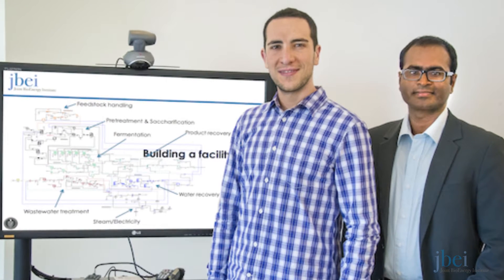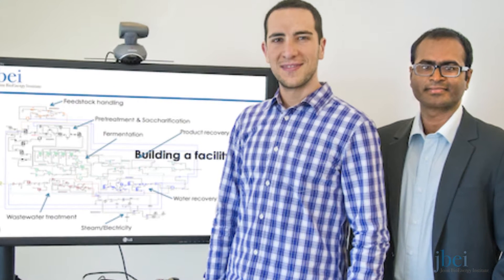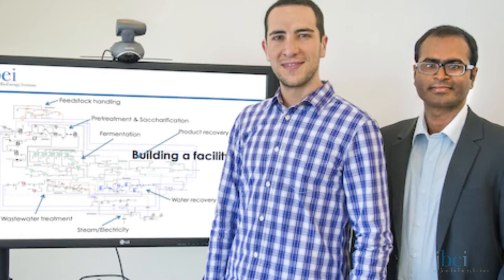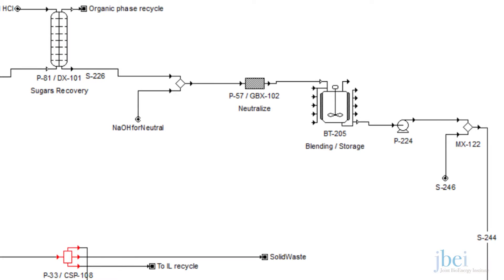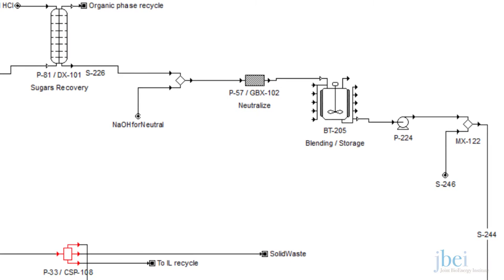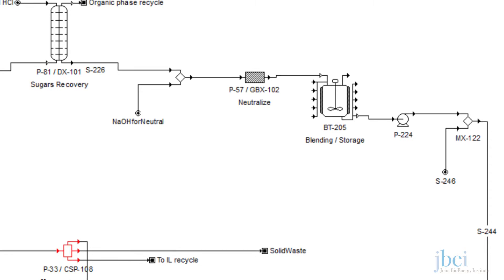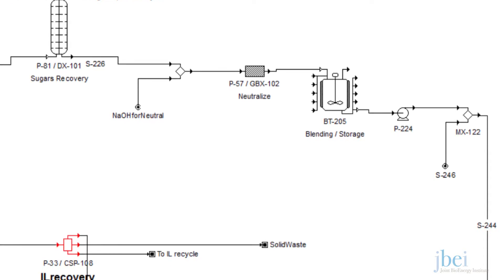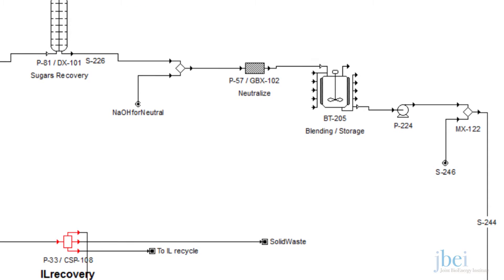JBEI Expert Corinne Scown explains Techno-Economic Analysis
Corinne Scown, JBEI's Director of Techno-Economic Analysis (TEA), discusses the challenges of creating biofuels and how the TEA team addresses such challenges by using technoeconomic and environmental modeling during the early stages of JBEI's research.